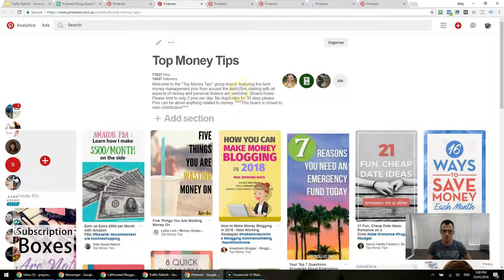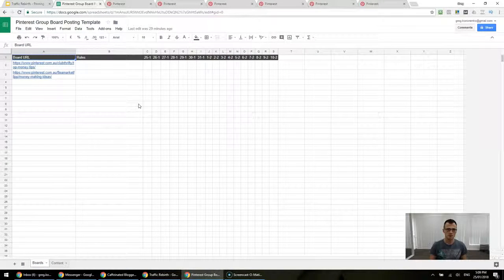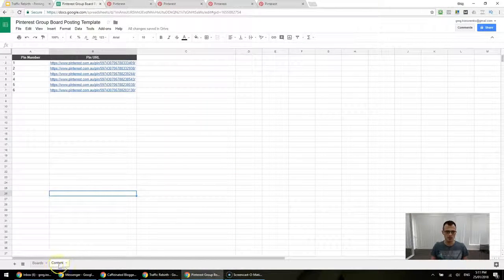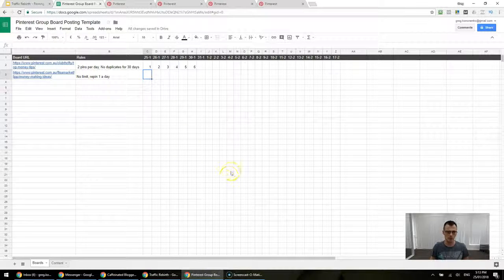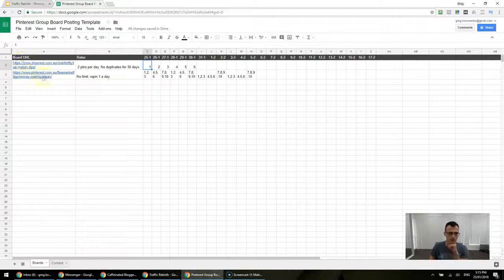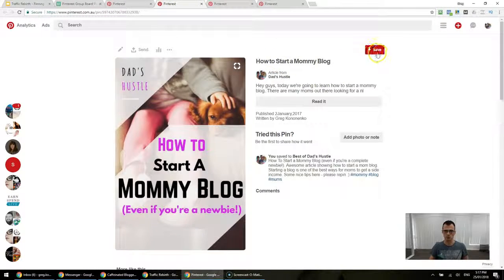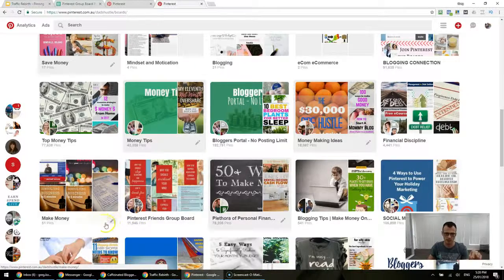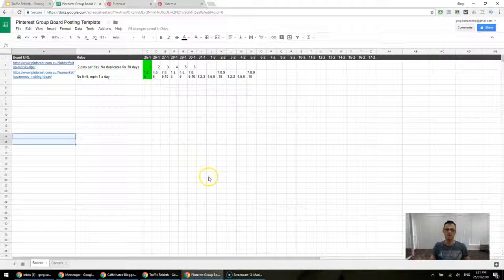Traffic Rebirth Pinning to Group Boards